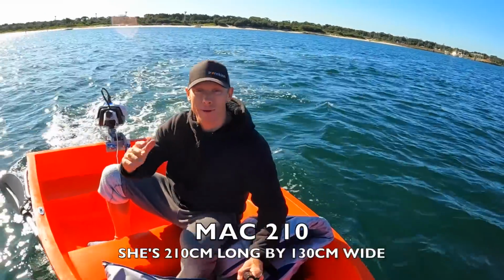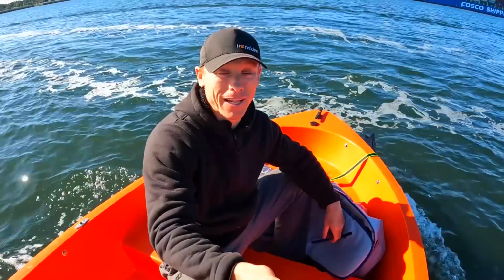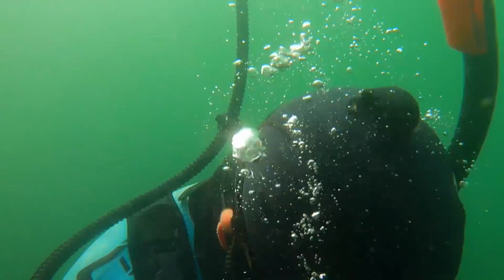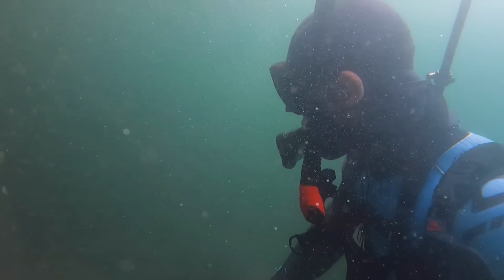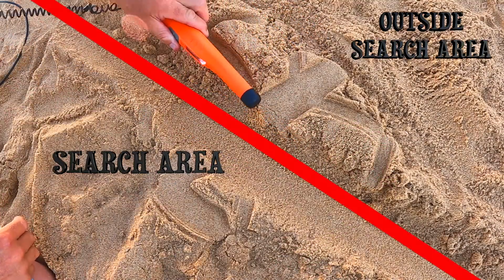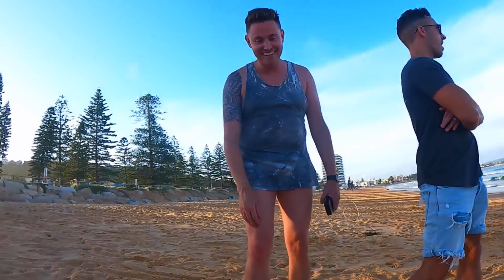NEW BOAT!! Can't Believe What We Found 30ft Under BRIDGE Metal Detecting UNDERWATER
What's your craziest treasure find? support our $1 PATRON FAMILY🎁🤗 link for BLU3 Nemo Dive System Today we dive to 30 ft under bridge and can't believe what we found, after that we help a few boys who lost their wedding ring and leave the country TOMORROW😱

                                    (😎YOUR HELPING US HELP OTHERS👍)

0. XP Deus ll Metal Detector
1. BLU3 Nemo Dive System
2. Lefeet UNDERWATER SEA SCOOTERS
5. Minelab Excalibur ll & Nox 800
13. Smart tracking Pan Tilt

CONGRATULATIONS SHAUN JARDINE🤗❤️🤗 you are our 2022 JULY patron REWARD RECEIVER❤️ we are now sending you a brand new METAL DETECTOR SCUBA TECTOR PRO or the NEW QUEST X5 OR the X- Pointer Pro 🎉 THANK YOU FOR SUPPORTING OUR OCEAN TRASH CLEANUPS AND REUNITING LOST PROPERTY TO OWNERS💍👍

                          🎉🎉🎉💦RULES OF COMPETITIONS ARE SIMPLE💦🎉🎉🎉

💦BEST creative, funny or real life PATRON COMMENT receives the metal detector reward🎁

AUGUST 2022 METAL DETECTOR 🎁REWARD IS!!🎁 YET TO BE ANNOUNCED??

JULY 2022 METAL DETECTOR 🎁REWARD IS!!🎁 SHAUN JARDINE

JUNE 2022 METAL DETECTOR 🎁REWARD IS!!🎁 MARY MC ADAMS

MAY 2022 METAL DETECTOR 🎁REWARD IS!!🎁 MARK NEWELL

APRIL 2022 METAL DETECTOR 🎁REWARD IS!!🎁 SANDY VITANZA🤗🤗

MARCH 2022 METAL DETECTOR 🎁REWARD IS!!🎁 KATHLEEN MORRISON🤗🤗

FEBRUARY 2022 METAL DETECTOR 🎁REWARD IS!!🎁 TOM GRIMM🤗🤗

JANUARY 2022 METAL DETECTOR 🎁REWARD IS!!🎁 VORTEX DISCOVERIES🤗🤗

DECEMBER 2021 BLU3 NOMAD DIVE SYSTEM 🎁REWARD IS!!🎁 DIRT FISH MISH🤗🤗

DECEMBER 2021 METAL DETECTOR 🎁REWARD IS!!🎁 PERKS🤗🤗

NOVEMBER 2021 METAL DETECTOR 🎁REWARD IS!!🎁 FRANCES SINOBIO🤗🤗

OCTOBER 2021 METAL DETECTOR 🎁REWARD IS🎁 KATHY SMITH🤗🤗

SEPTEMBER 2021 METAL DETECTOR 🎁REWARD IS!!🎁 DAVE CAISSE🤗🤗

AUGUST 2021 METAL DETECTOR 🎁REWARD IS!!🎁 VERONICA BURNELL🤗🤗

JULY 2021 METAL DETECTOR 🎁REWARD IS!!🎁 MICHAEL JOHNSON🤗🤗

JUNE 2021 METAL DETECTOR 🎁REWARD IS!!🎁 VIKKI IREY🤗🤗

MAY 2021 METAL DETECTOR 🎁REWARD IS!!🎁 TRACEY PAYNE🤗🤗

APRIL 2021 METAL DETECTOR 🎁REWARD IS!!🎁 MATT THURMAN🤗🤗

MARCH 2021 METAL DETECTOR 🎁REWARD IS!!🎁 LYNNE 🤗🤗

FEBRUARY 2021 METAL DETECTOR 🎁REWARD IS!!🎁 MR CLINT DOOLITTLE🤗🤗

JANUARY METAL DETECTOR 🎁REWARD IS!!🎁 BERRY TERESA.

DECEMBER 🤗PATRON🤗 💦BLU3 Nemo Dive System💦 🎁REWARD IS!!🎁 SUSANNE🎉

NOVEMBER 🤗PATRON🤗 METAL DETECTOR 🎁REWARD🎁 is 🤗🤗 JUDY BARRINGER

OCTOBER 🤗PATRON🤗 METAL DETECTOR 🎁REWARD🎁 is 🤗🤗 JASON WILSON

SEPTEMBER 🤗PATRON🤗 METAL DETECTOR 🎁REWARD🎁 is 🤗🤗 DYLAN🤗🤗

AUGUST 🤗PATRON🤗 METAL DETECTOR 🎁REWARD🎁 Is 🤗🤗TREVOR NUNYA🤗🤗